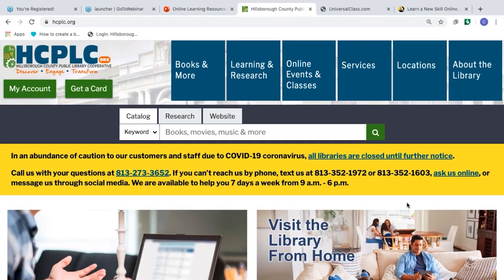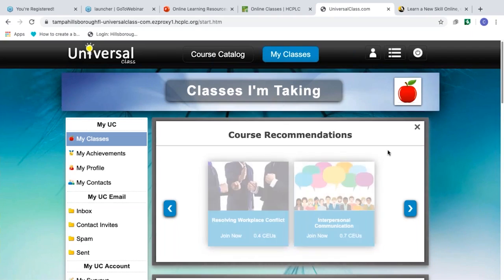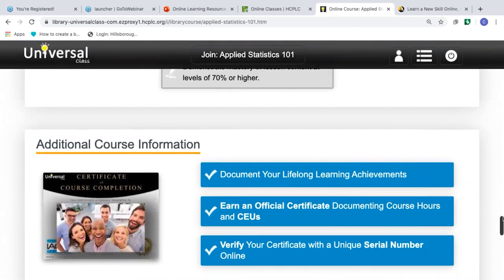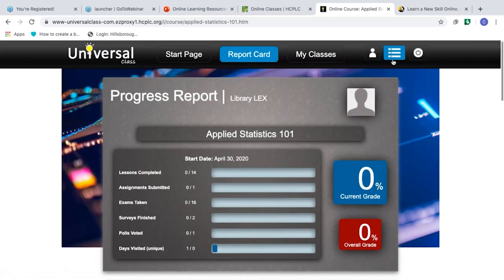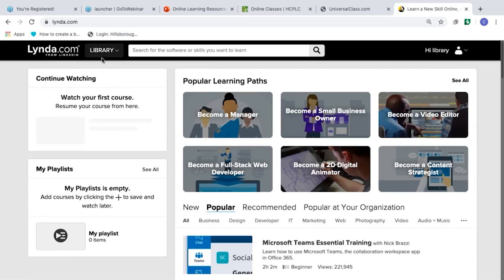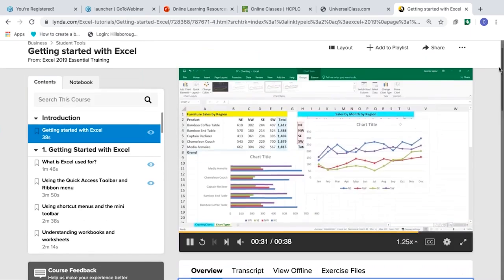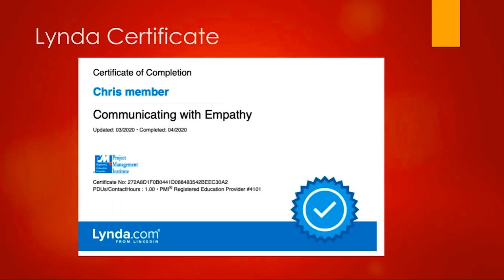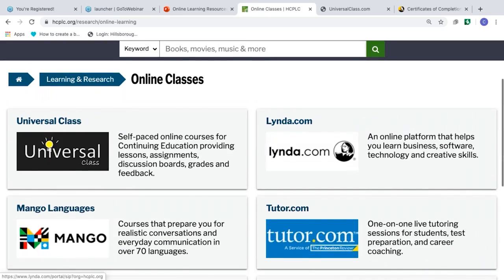Library eClasses: Access Free Education Online (Recorded Live Web Training)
This session is the recorded live web training offered by Tampa-Hillsborough County Public Library librarians as they demonstrate online learning options available free with your library card.